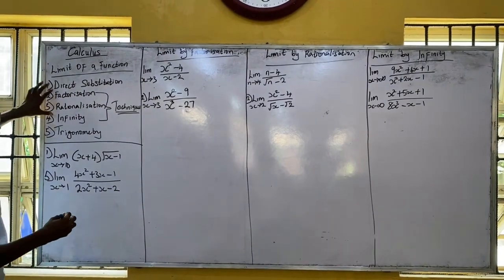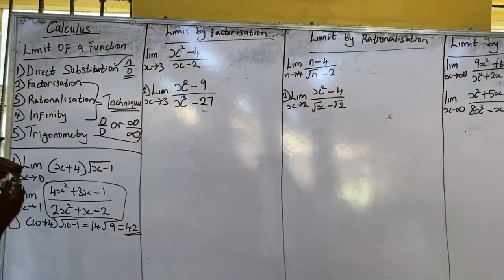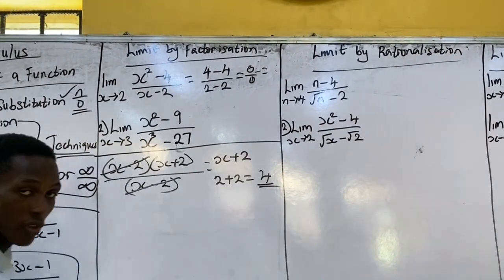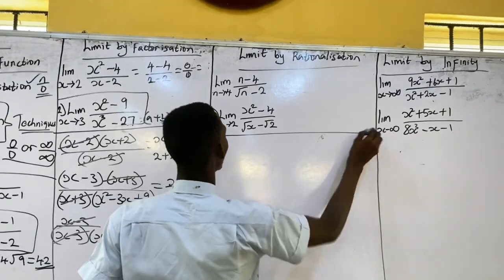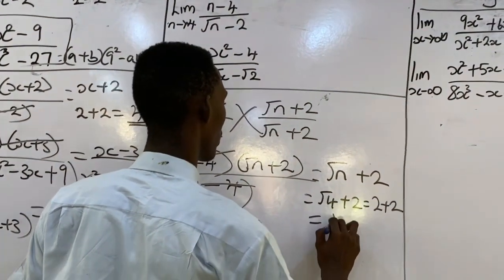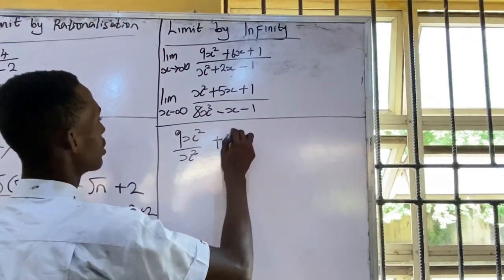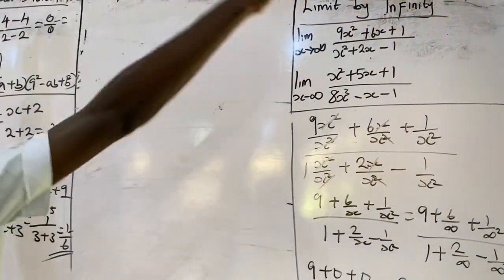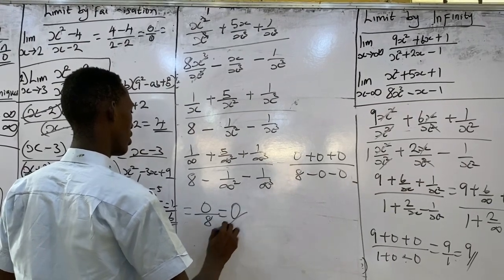Calculus: Limit of a function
I noticed some of you guys don’t know how to factorize well. So this is the link on how to factor two square👇👇👇👇